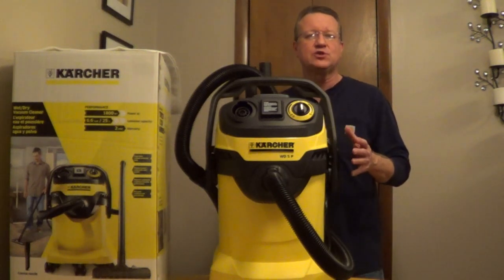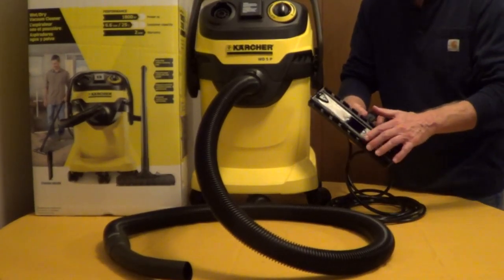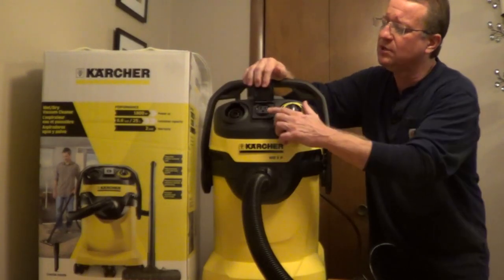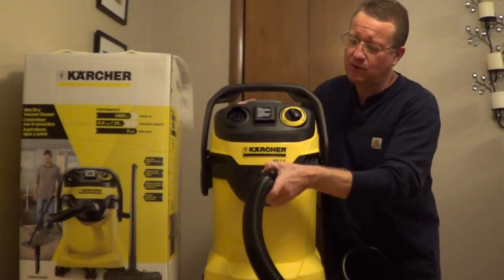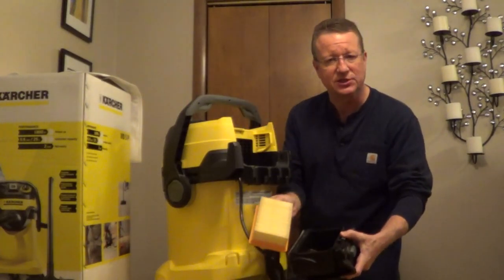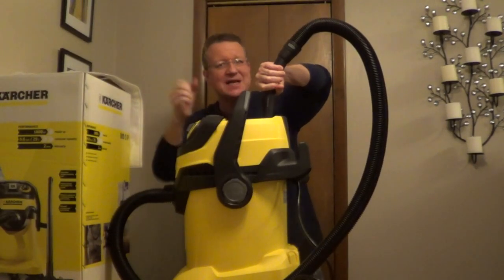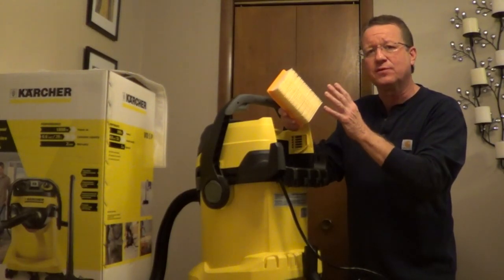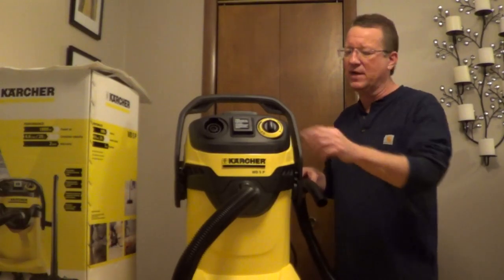Wet Dry Vacuum - Karcher WD 5 P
The Karcher wet dry vacuum WD 5 P has a 6.6 gallon tank and a versatile filter that can be used for wet or dry applications.
You have on board storage for all the accessories. It can convert to a blower. Powerful suction and a 2 year warranty.